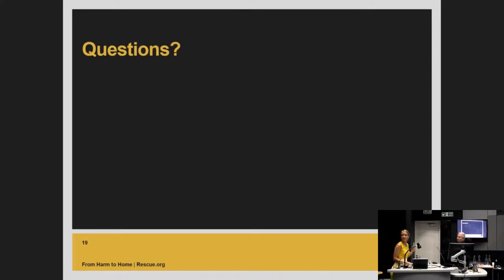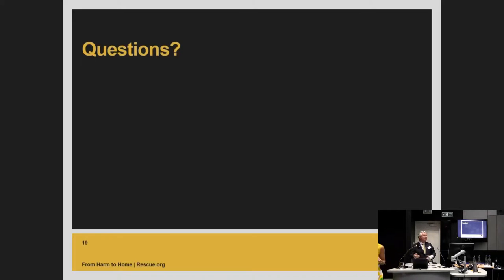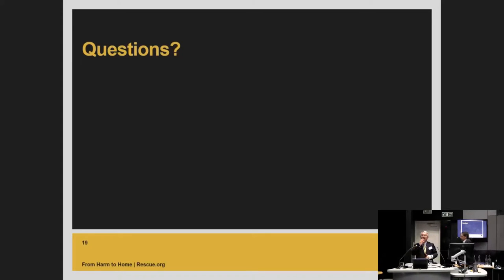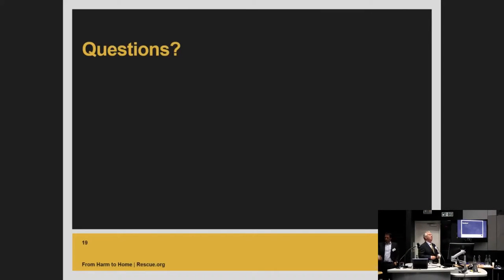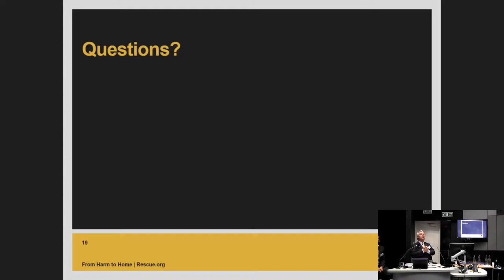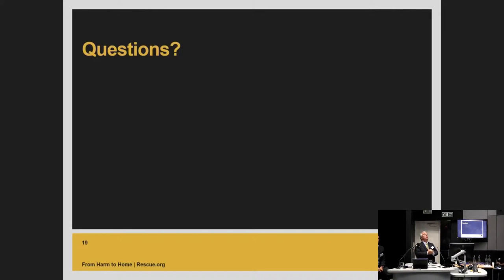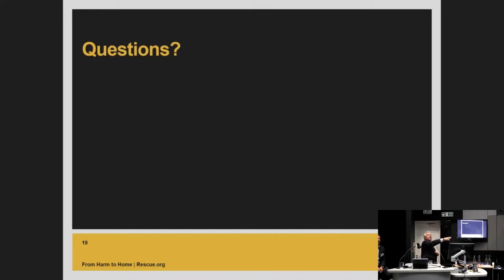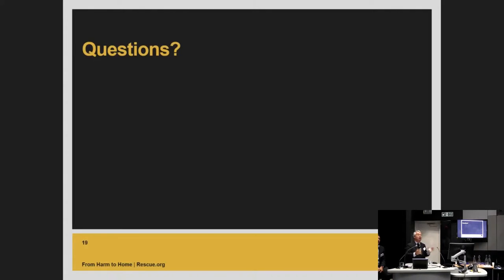Addressing the challenges of NCD programming discussion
A discussion on the increasing burden of non-communicable diseases (NCDs) among people displaced and otherwise affected by humanitarian crises.

This video is part of an F1000Research channel that includes posters, slides and videos from the MSF Symposium: Improving care of people with non-communicable diseases in humanitarian settings 2016.